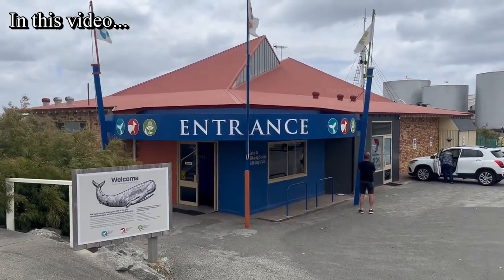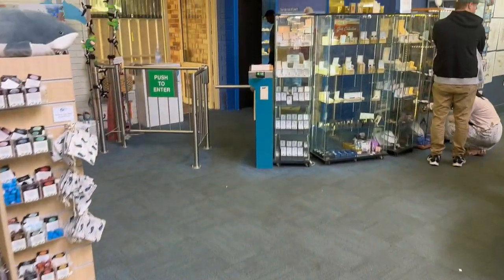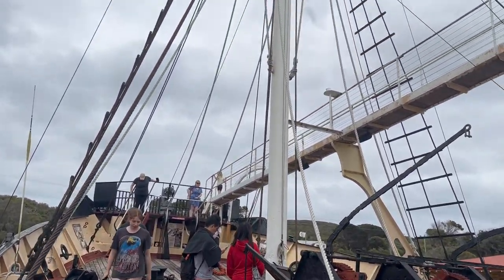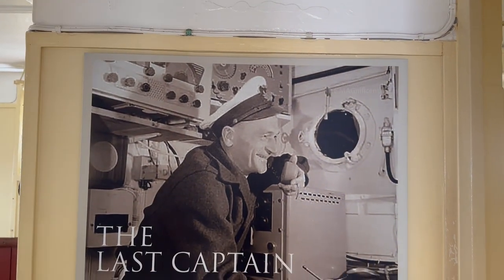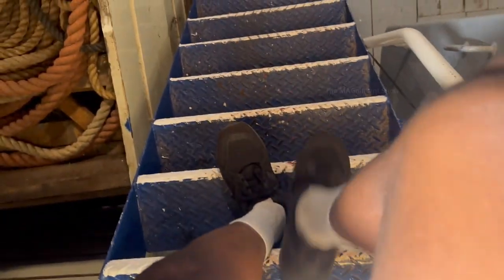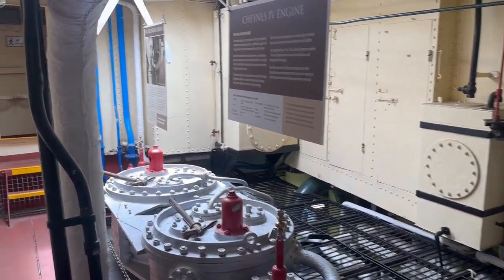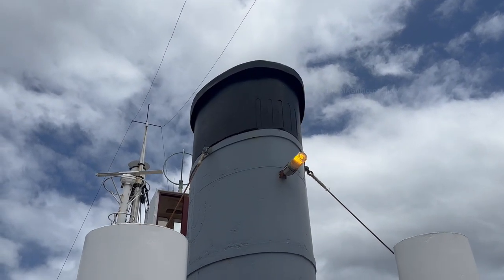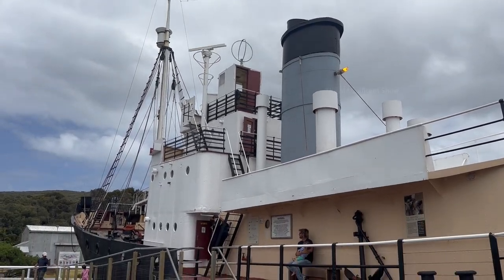| The MAGnificent Show